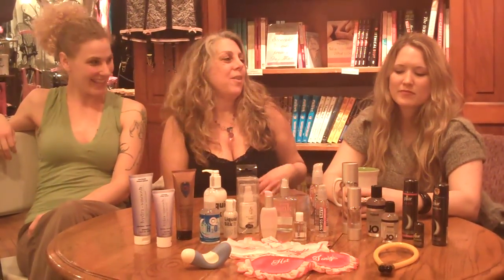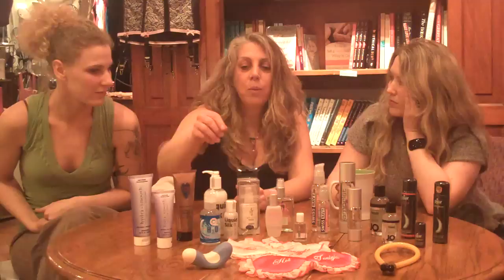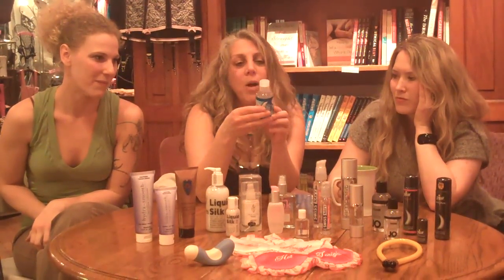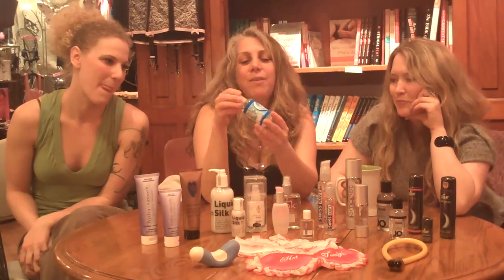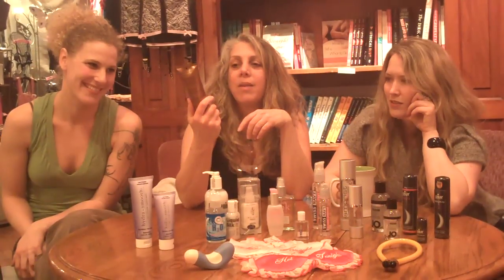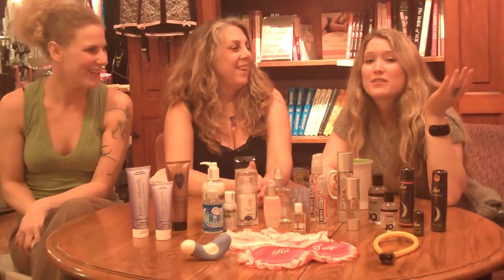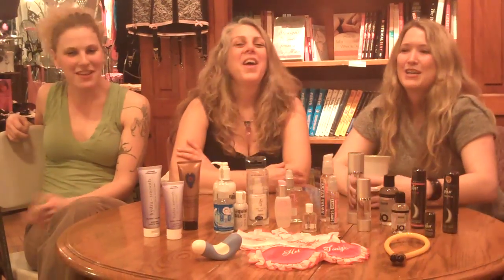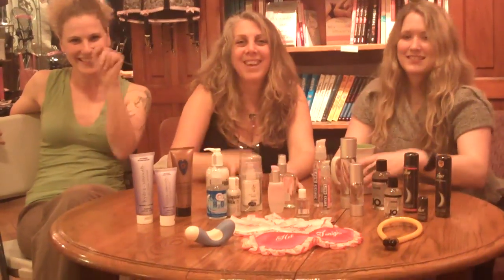Toy Talk - Lube Talk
The ladies from g boutique tell you all the ins and outs of good lube. Silicone vs. water, why glycerine is a no-no... Products covered include; Amorist, Pink, Swiss Navy, Pjur, Sliquid, Hathor..and more. To join a discussion about lube go and click on the discussion tab.